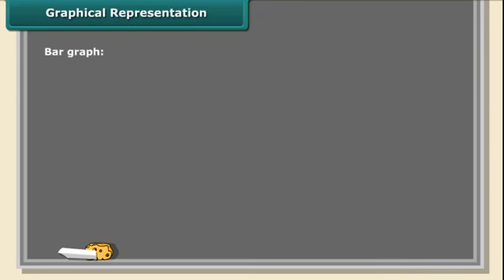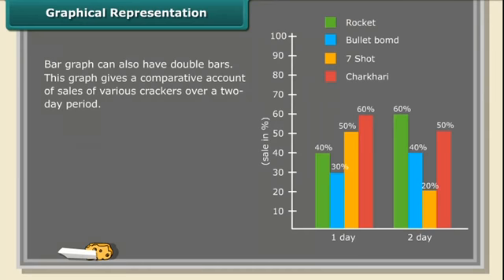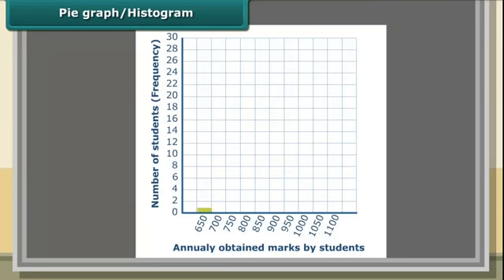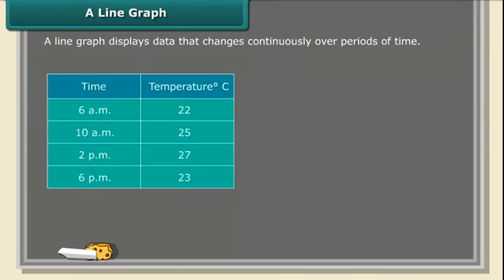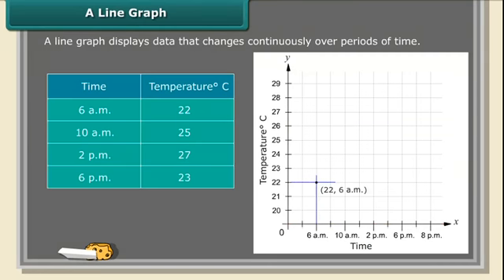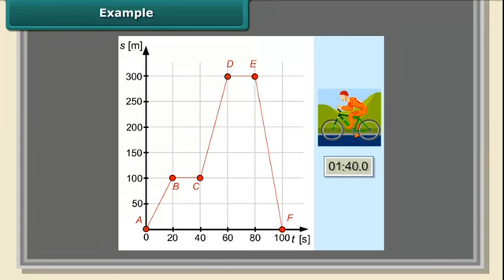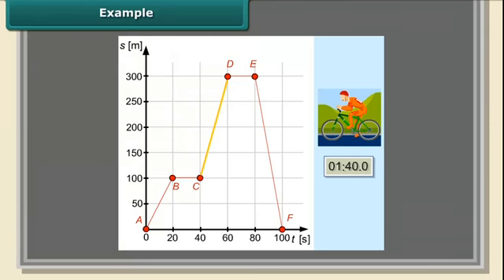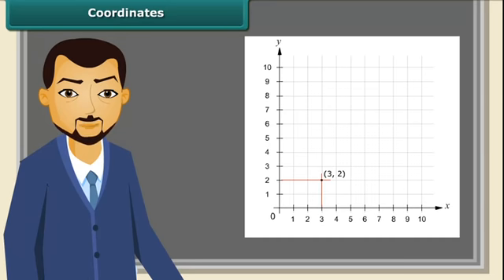Class 8th Mathematics Introduction to Graphs - Free Video Lesson by Infotech Eduking